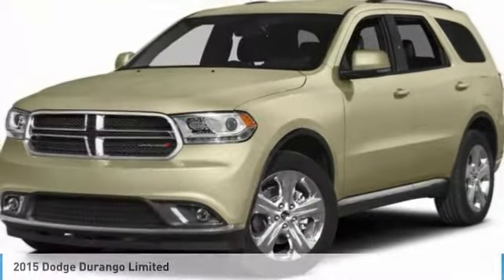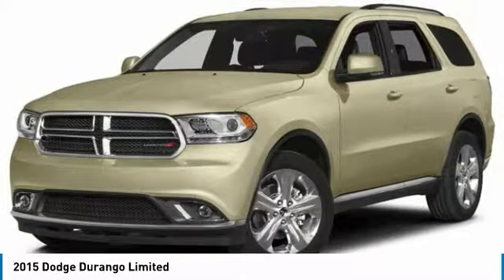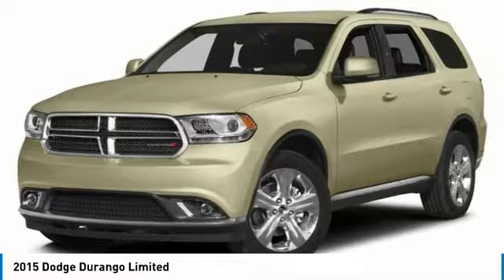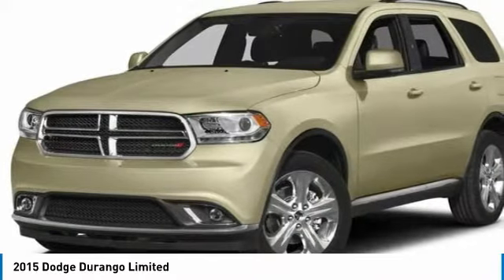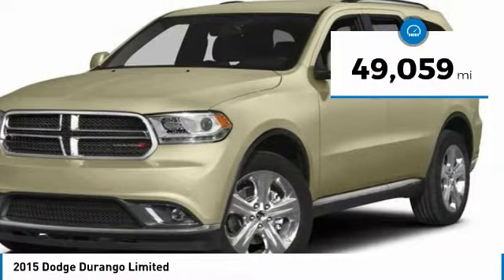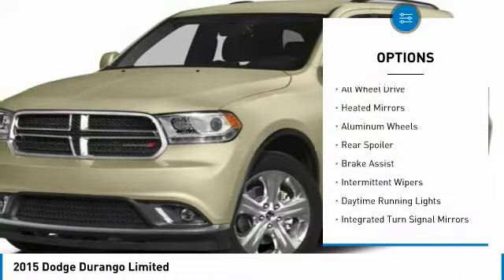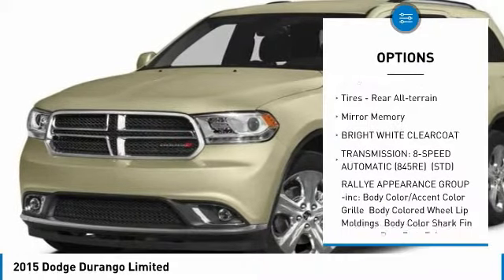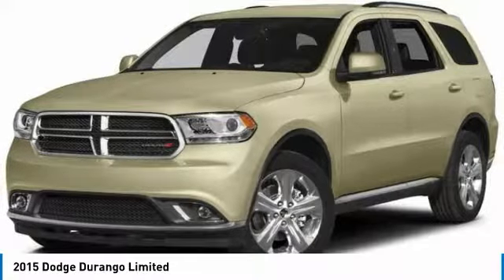2015 Dodge Durango WC4131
2015 DODGE DURANGO Wilmington, NC
Stock# WC4131
Matthewsmotors.com

CARFAX One-Owner. Bright White Clearcoat 2015 Dodge Durango Limited AWD 8-Speed Automatic 3.6L V6 Flex Fuel 24V VVT AWD.

Reviews:
* If you're shopping for a 7-passenger sport-utility vehicle that doesn't look and feel like a glorified pickup truck, check out the 2015 Dodge Durango SUV. In R/T and Limited trim, it can be quite cool and the Hemi V8 gives the Durango real attitude. Source: KBB.com
* Easy to maneuver; well-trimmed, high-tech cabin; powerful optional V8; generous towing capacity; available 4WD with low-range gearing. Source: Edmunds
* The Dodge Durango was designed to be distinctive and to start your pulse racing. Everything about the exterior of the Durango demands a second look. It has been restyled look more cohesive with the rest of the Dodge roster. These changes include new racetrack taillights an updated front grille, plus new sculpting on the fenders and hood, and projector beam headlights. On the inside changes are plentiful with a new control panel, a customizable 8.4 inch LCD screen instrument cluster, and an available rear Blu-ray and DVD system with dual 9-inch screens that are mounted on the backrest of the front seats. The interior engages all your senses, from the soft touch materials to the high fidelity of the sound system to the look and feel of the available leather upholstery. Seat up to seven in comfort, including available second-row captain's chairs. Increase comfort and convenience with an available second row console. To be truly sporty, you have to be flexible and with up to 50 possible seating configurations, Durango offers that and more. Whether you choose a model with the 3.6L 290hp V6 or the incredible 360hp HEMI V8, you can be sure you are getting the ability to go far efficiently. The new fully electronic eight-speed automatic transmission provides better fuel economy, quicker acceleration and smoother shifting. Plus, Durango features 6,200lbs (V6) or 7,400lbs (V8) towing capacity and available AWD. Throughout the vehicle, you'll find the latest Safety and Security features designed to protect you. It includes an array of airbags, including side-curtain airbags that help protect outboard occupants in all three rows, Electronic Stability Control, Anti-Lock Brakes, and Traction Control. Source: The Manufacturer Summary